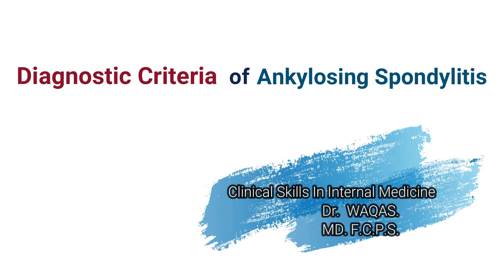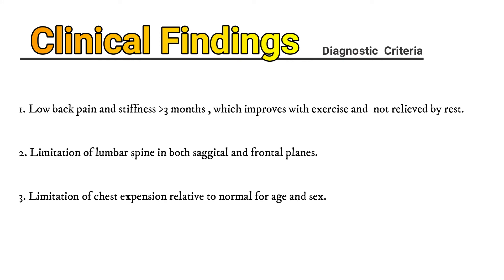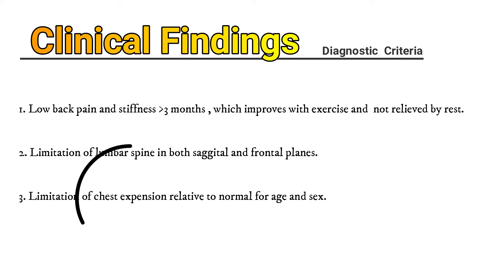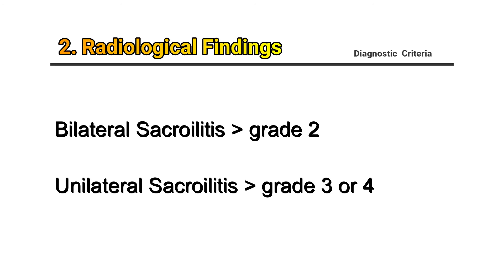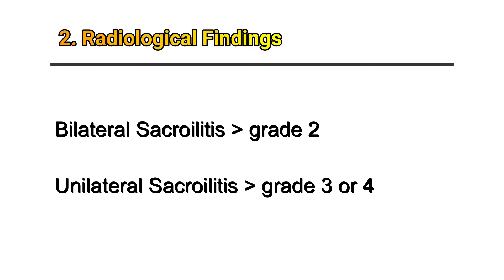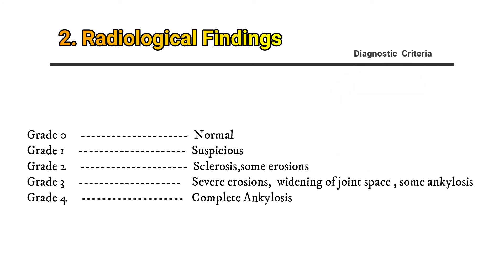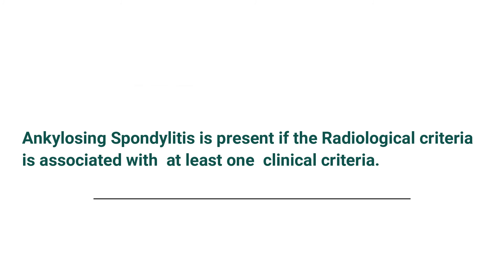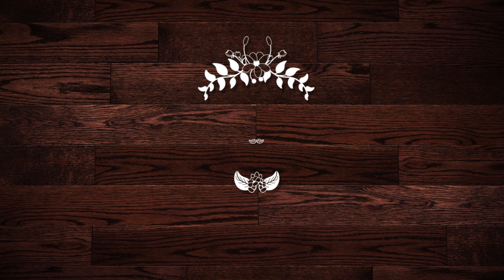Ankylosing Spondylitis Diagnostic Criteria